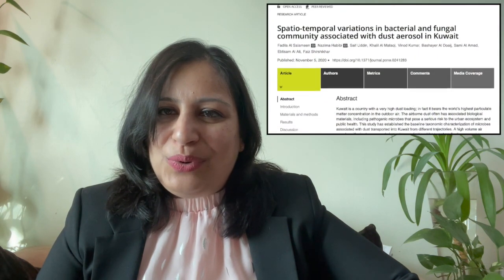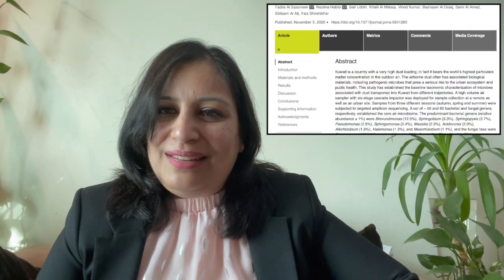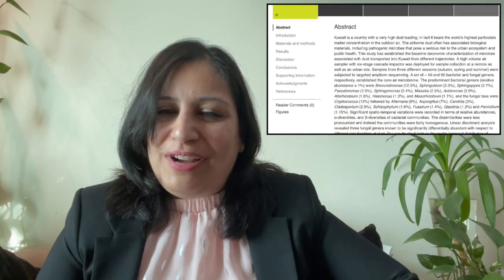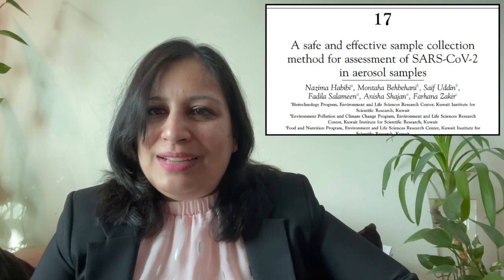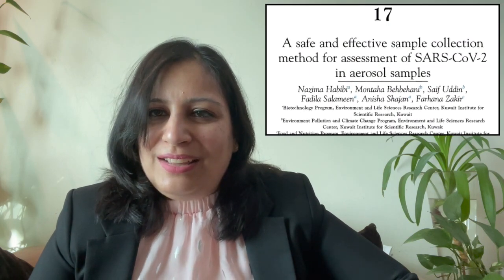Dr Nazima Habibi 1300